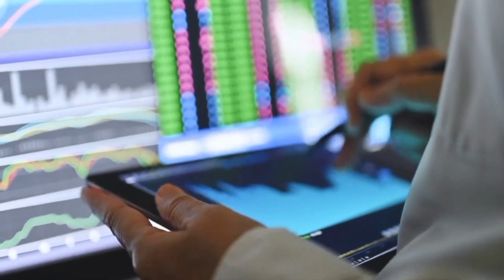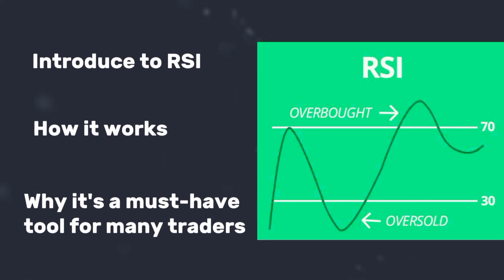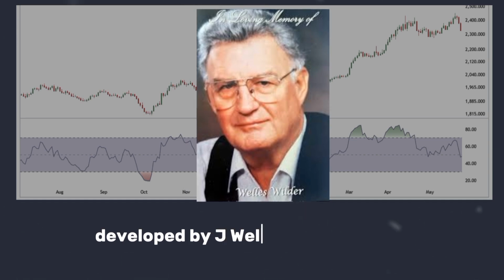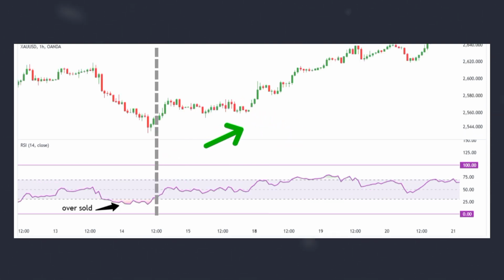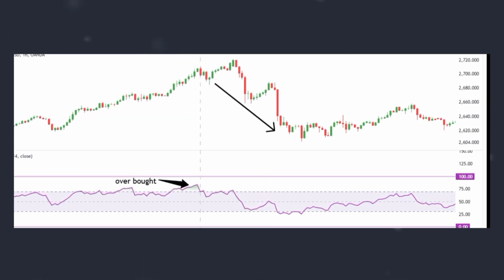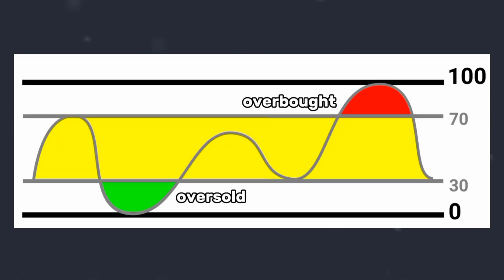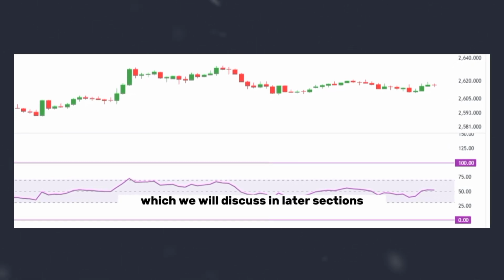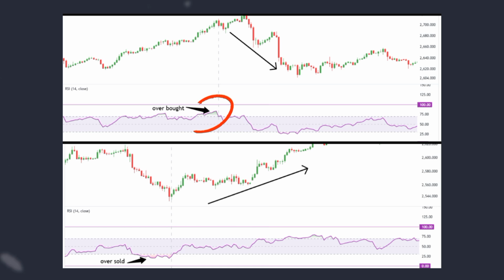What is RSI? | Understanding the Relative Strength Index in Technical Analysis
RSI | Discover what RSI (Relative Strength Index) is and how it works in technical analysis.

📚 Learn how to use RSI to identify overbought and oversold conditions, spot trends, and improve your trading strategies.

👌 Perfect for beginners and experienced traders looking to enhance their skills.

RSI , RSI ,Relative Strength Index, technical analysis, trading strategies,